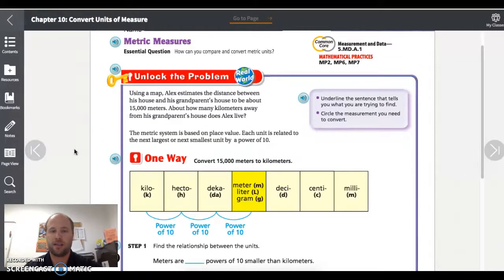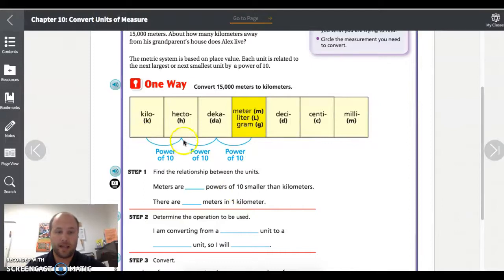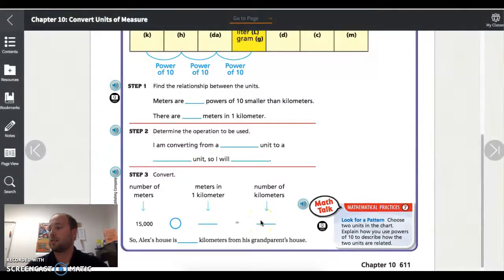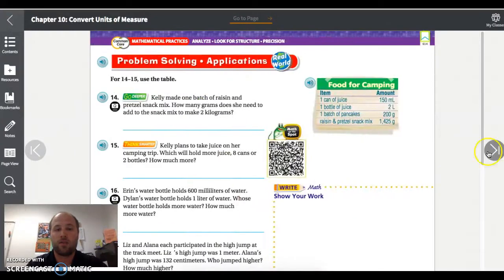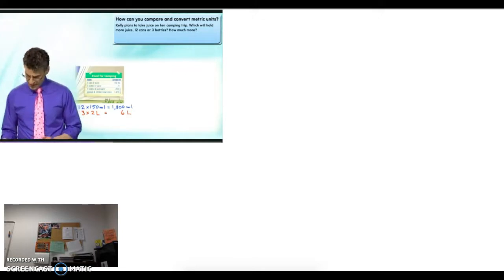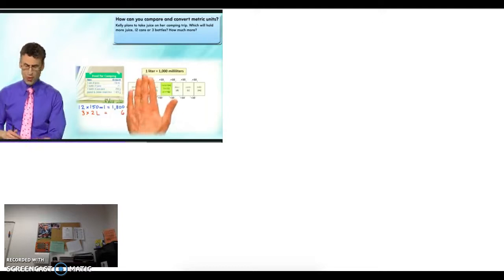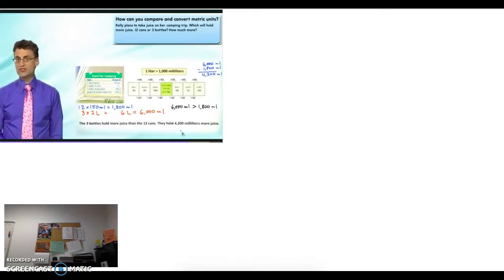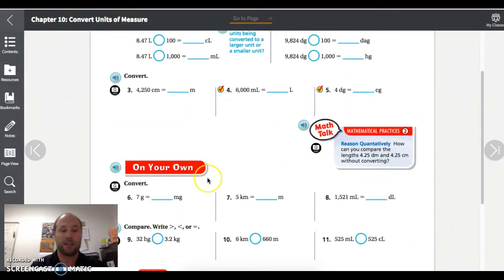Flipped Classroom 10.5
Converting Units of Measurment 1 GoMath 10.5